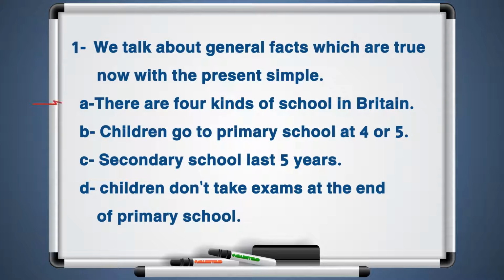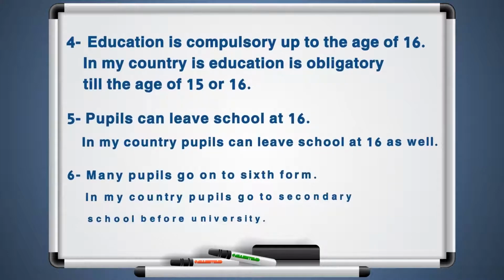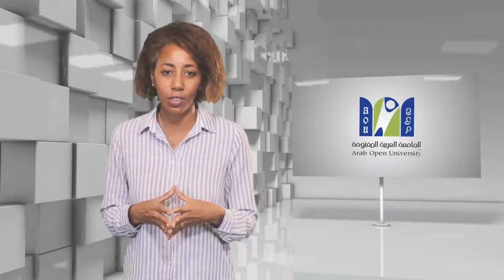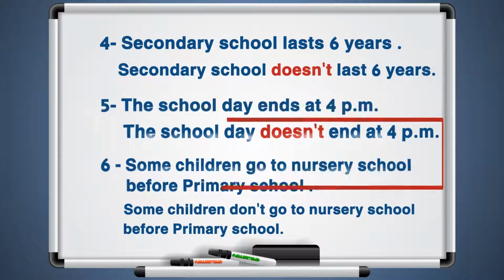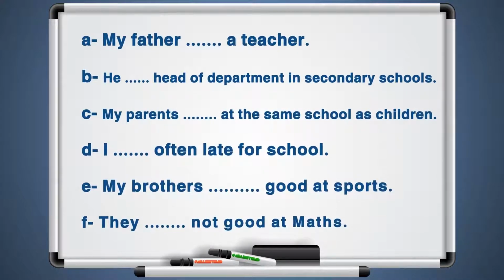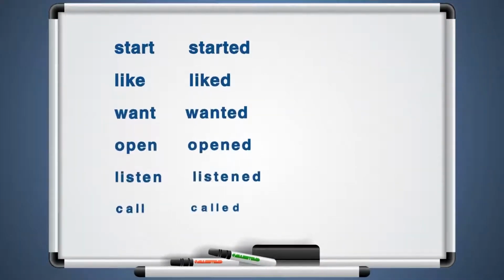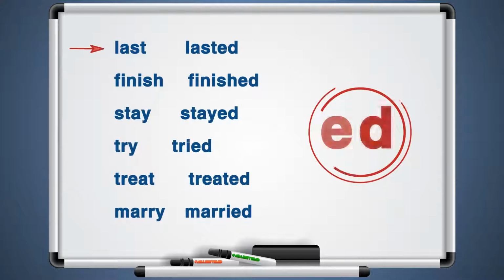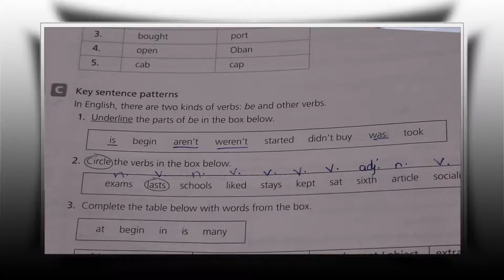Theme 1 Episode 499